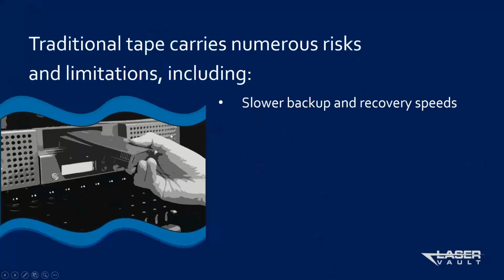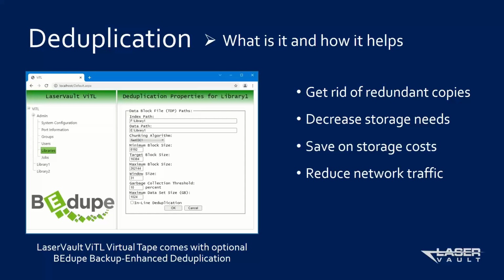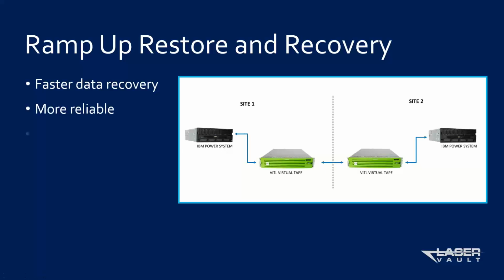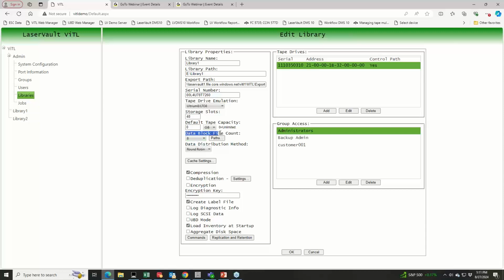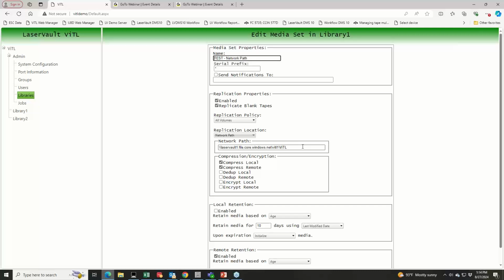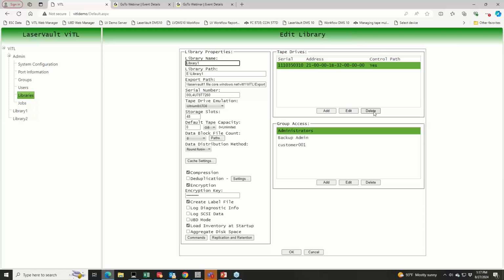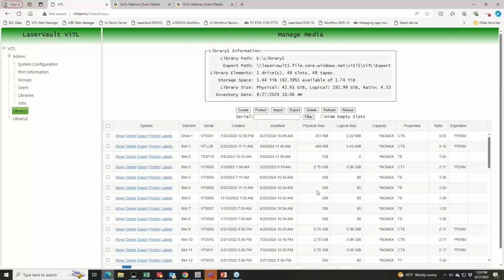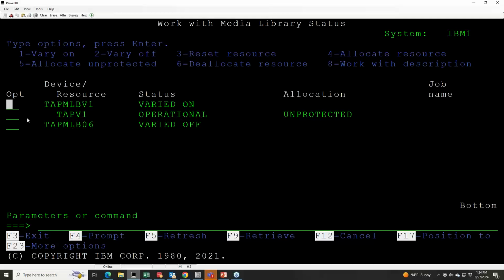The Virtual Tape Revolution for IBM i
Is your backup strategy keeping up with modern demands and challenges? Watch this recorded webinar where we discuss how to transform IBMi backup and recovery processes by transitioning to modern virtual tape. Learn about the distinct advantages virtual tape has over traditional tape, and see a demo of the ViTL Virtual Tape Solution.